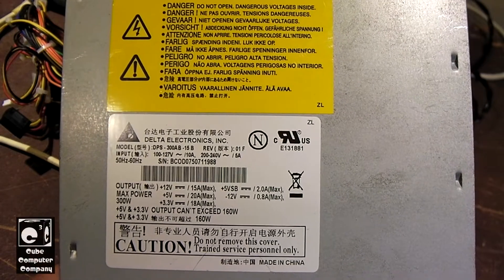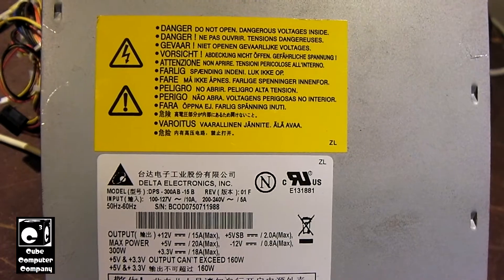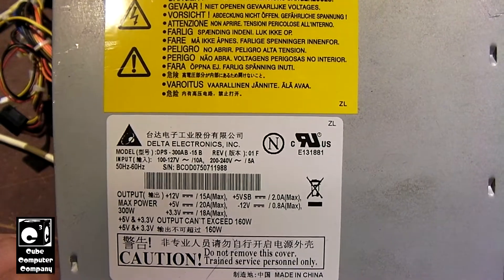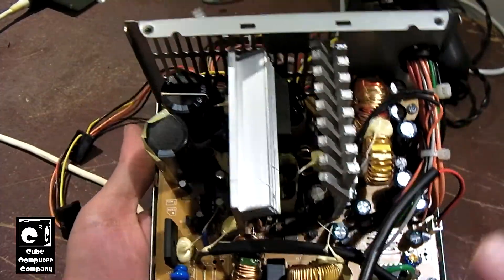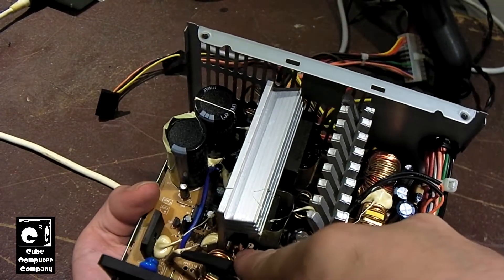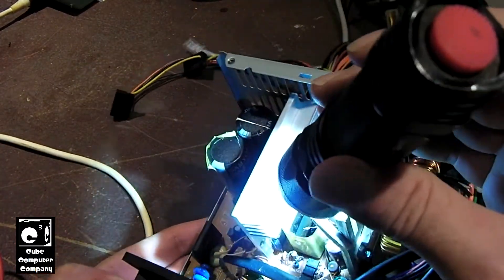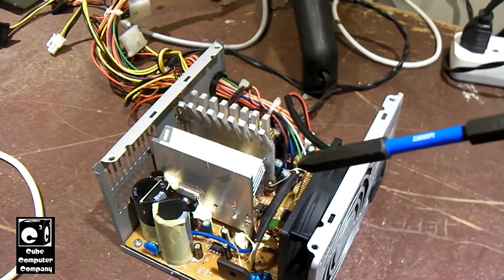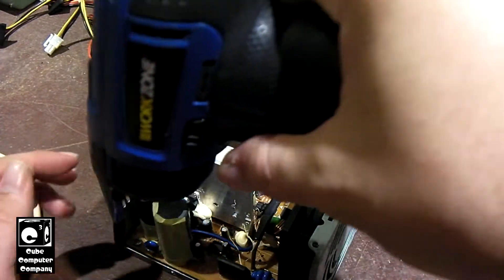Opening up dead Delta DPS-300AB-15B eMachines power supply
In this video, I open up a dead Delta DPS-300AB-15B power supply from a 2008 eMachines system. From what I have been reading, this power supply uses a 2-transistor +5VSB rail and perhaps should be avoided like the Bestec ATX-250-12E. This unit has no working output, including the +5VSB rail. I suspect something has failed in the +5VSB rail from the evidence of there being a hot spot on the PCB near the smaller transformer.